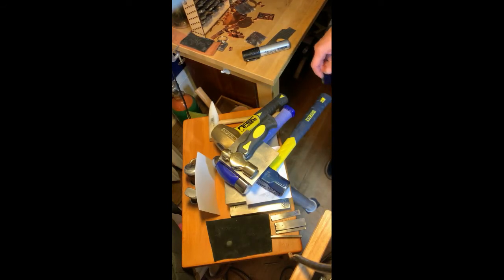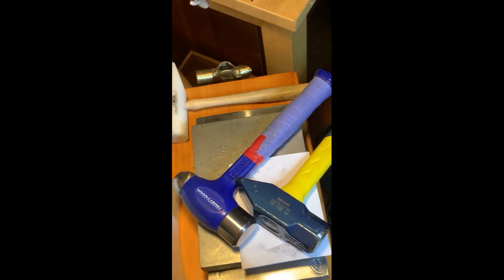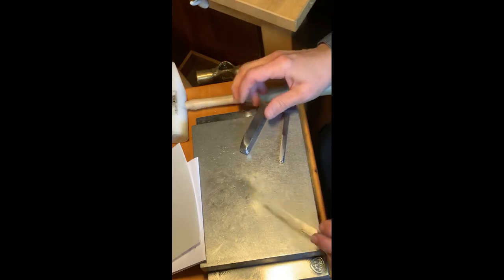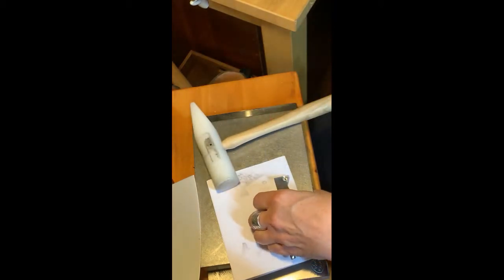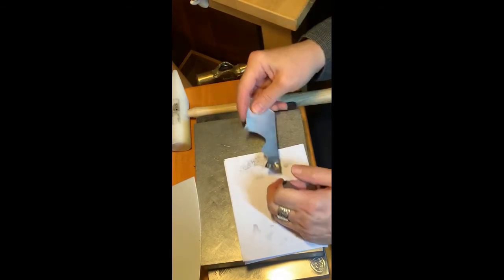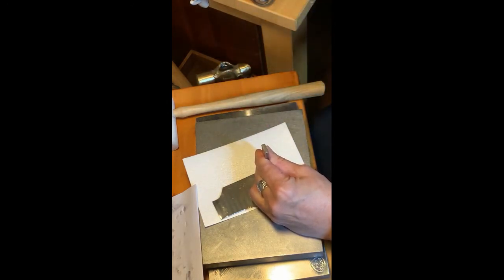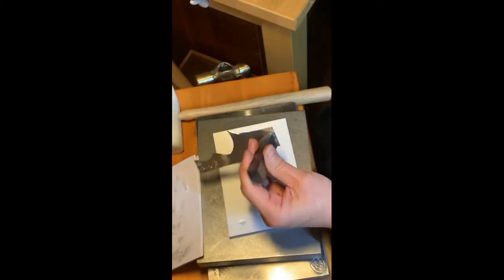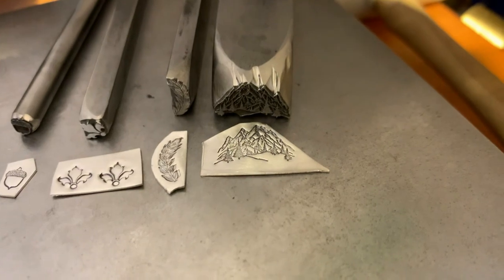General Stamping Walkthrough with different sized stamps.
From a small raised design, to solid design, to larger and a super sized stamp. A walkthrough of stamping each with a Bonus lesson of using the wrong technique. :)
Stamps include:
1/4" Acorn raised design.
1/4" Fleur des Corner solid design.
3/16x1/2" Leaf Line Dance Cha Cha, finely engraved solid design.
1/2x3/4 Creative Range mountain, super sized raised design.

Hammers include:
1# brass.
2.5# Home Depot drilling hammer.
43 oz Trusty Cook dead blow ball peen sledge. (2.68#)
4# Brass hammer.

Anvil Stump is by Cliff Carroll, from RioGrande.

Visit PragmaticArtisan.art to find these stamps and more. Thanks.